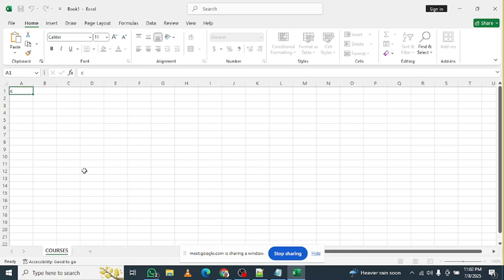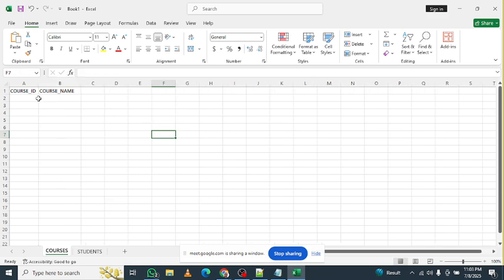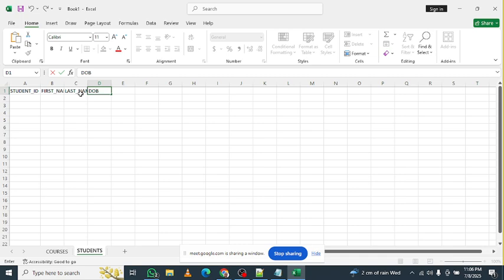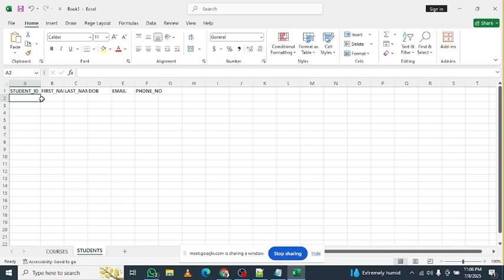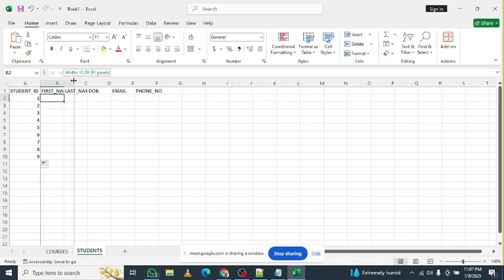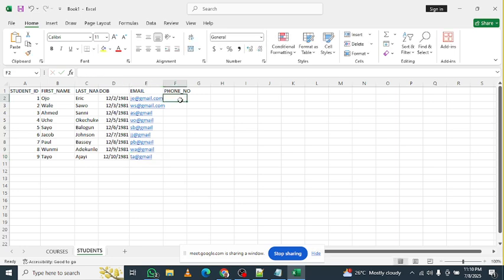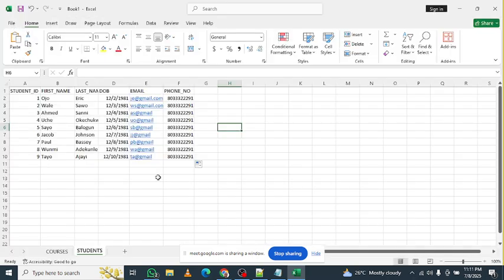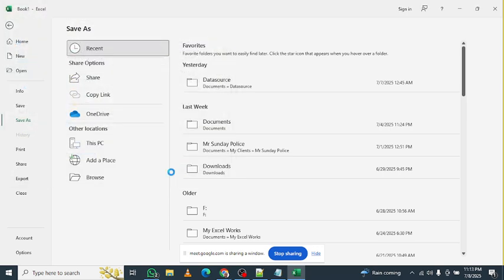Data Analysis Training - RLE Part4_4of8